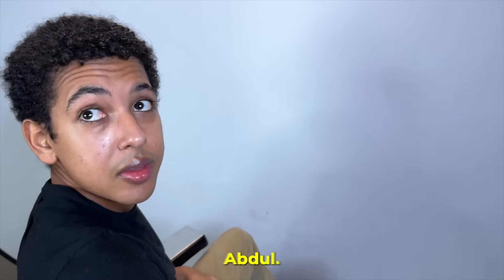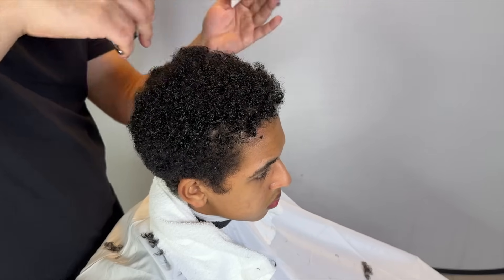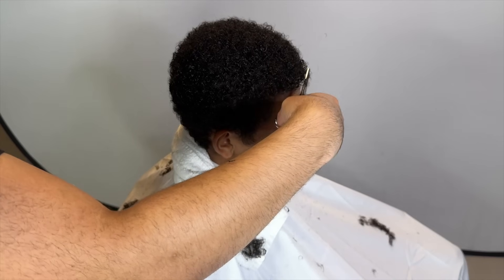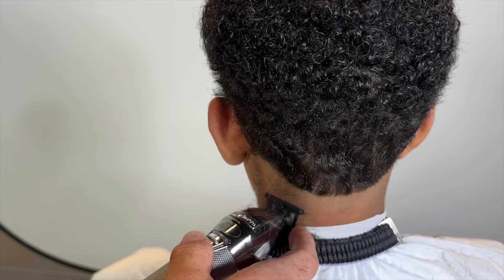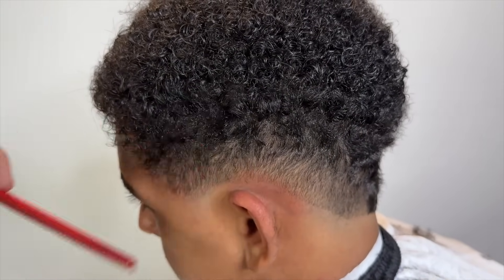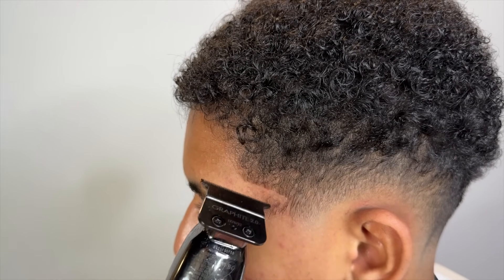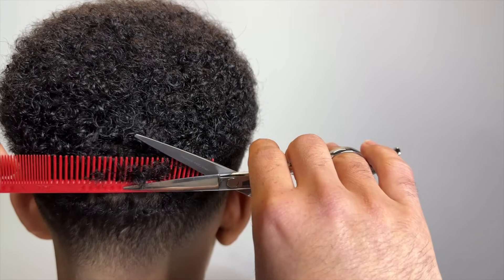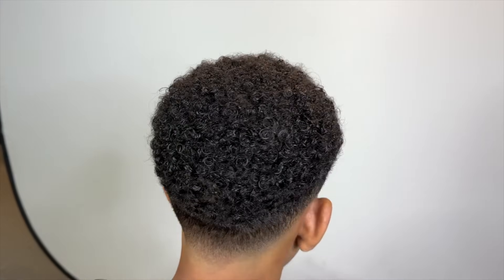Curly Hair STRUGGLES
Amazon Storefront: